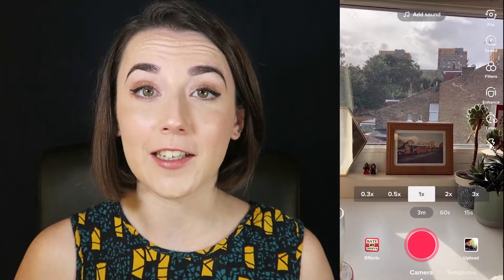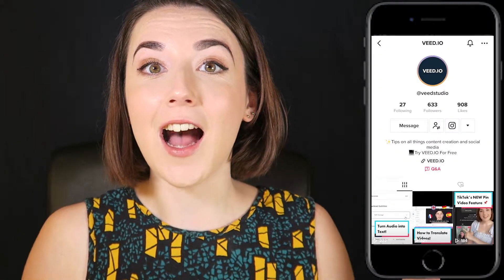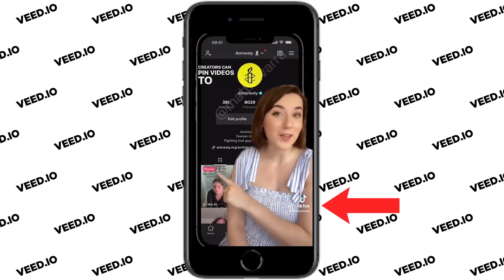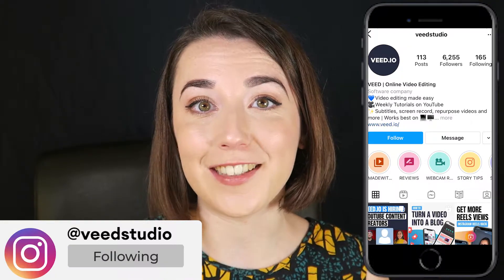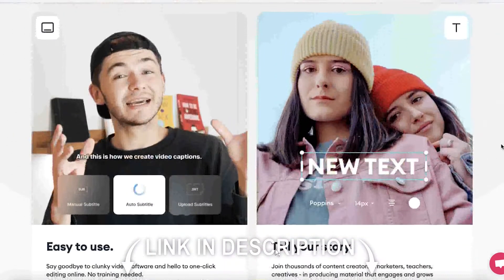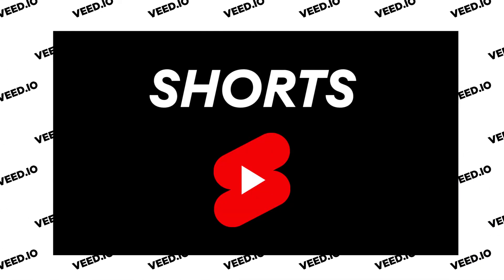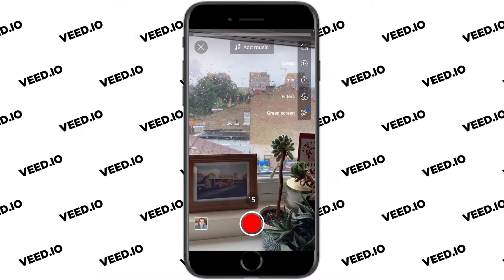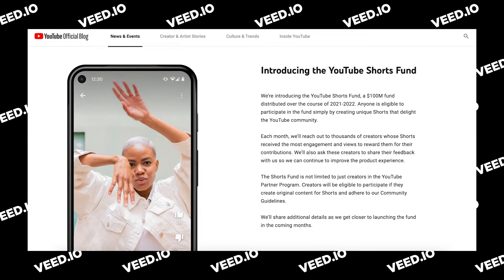TikTok, Reels & Shorts: This is the BEST ONE to Use!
Veed's guide to short form content platforms including NEW Facebook Reels!

👉 Need help with Editing? Try Veed

In this video, we discuss the benefits and disadvantages of making short form content on TikTok, Instagram Reels, Facebook Reels and YouTube Shorts! We hope this guide helps you decide what social media platform to use!

TikTok, Instagram Reels, Facebook Reels and YouTube Shorts Chapters:

00:00 Intro
00:15 TikTok
02:24 Instagram Reels
04:47 Facebook Reels
05:57 YouTube Shorts
07:52 Outro

Good luck!

- 4k video quality
- Longer videos
- Custom fonts

Becca & VEED.IO